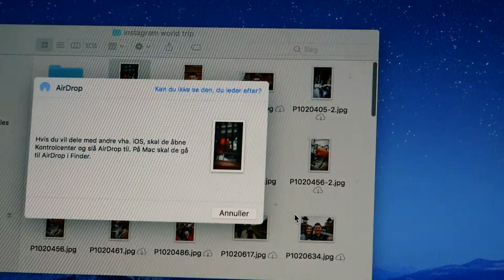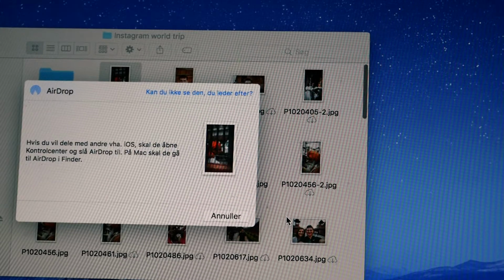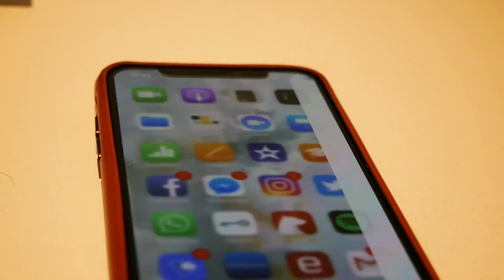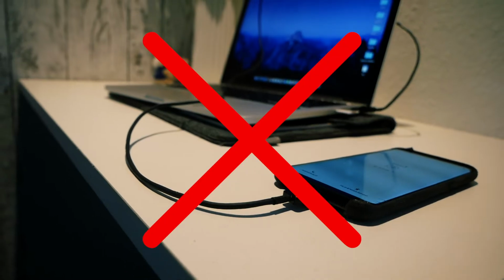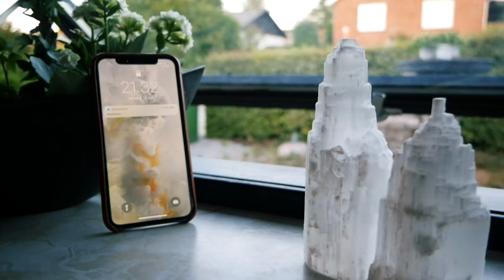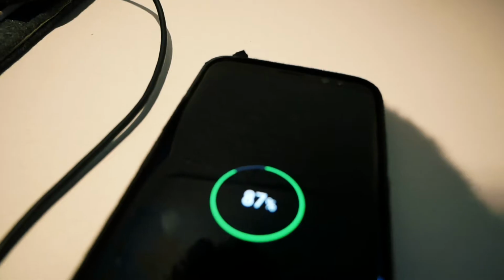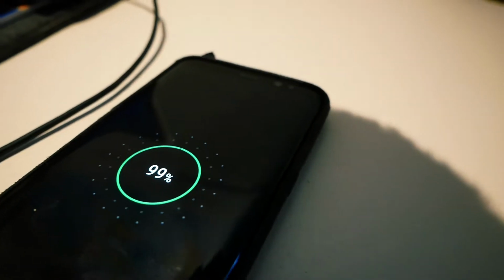Why I switched to an iPhone X from an Android?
I recently decided to switch to an Apple again for many reasons.
I had a hard time deciding if I should buy an iPhone or buy another android phone.